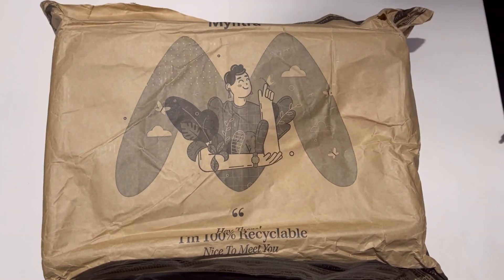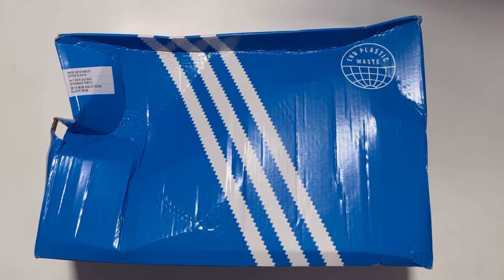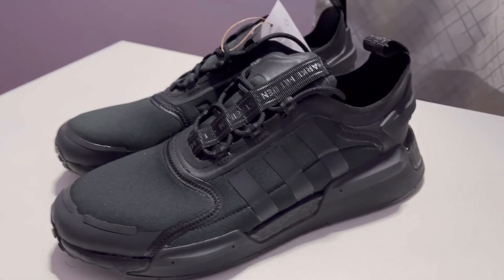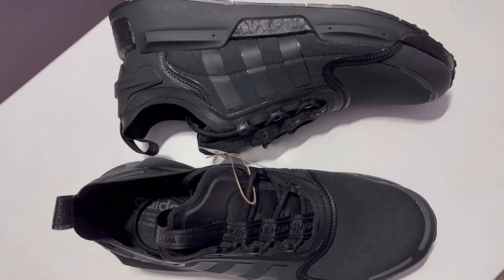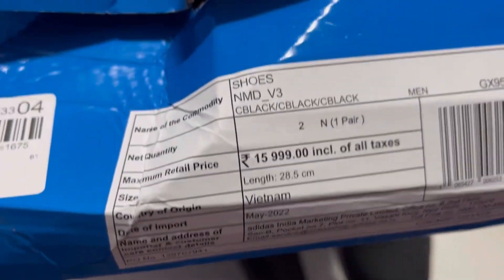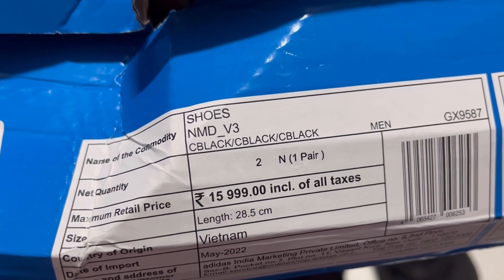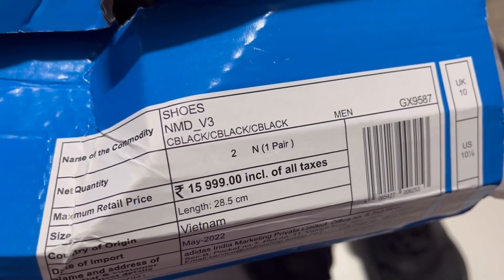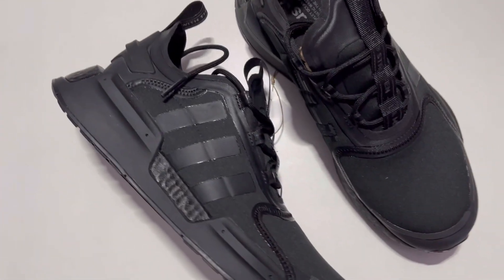Adidas Originals NMD V3 unboxing | All black NMD V3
All black Adidas originals NMD V3